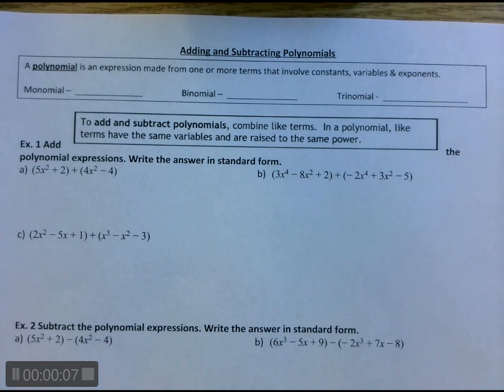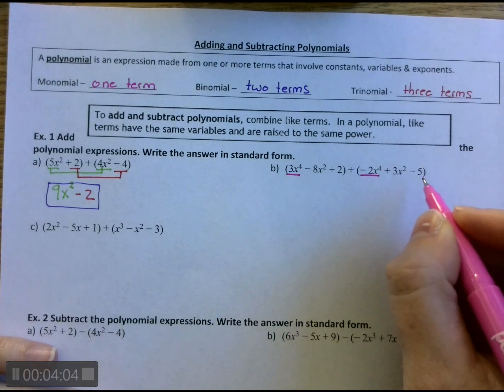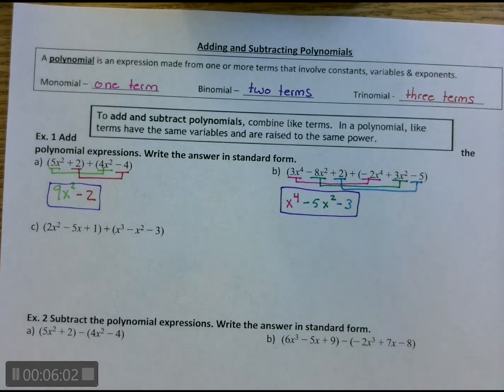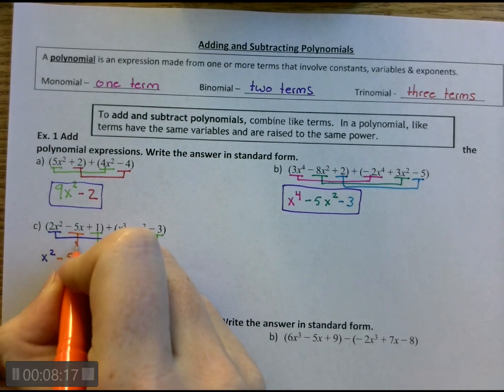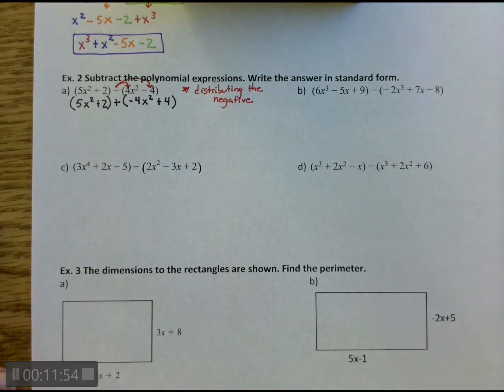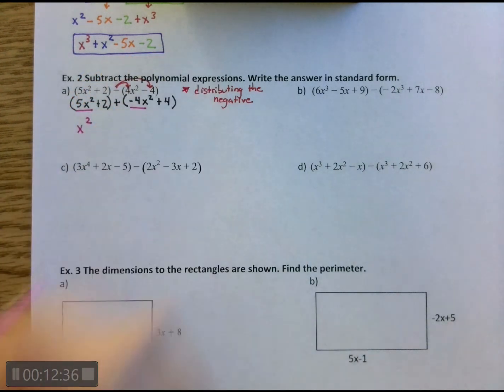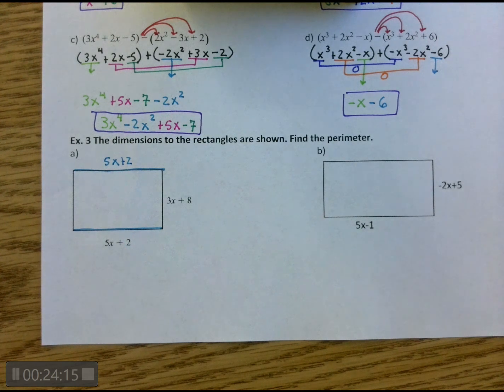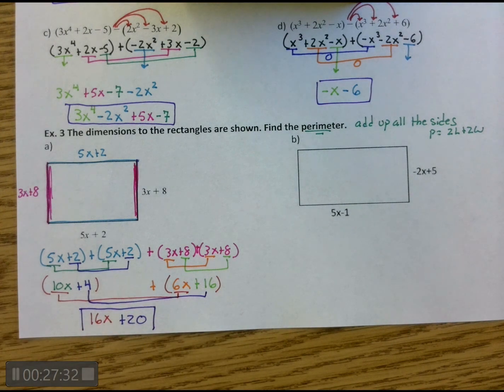Add and Subtract Polynomials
Learn to Add and Subtract Polynomials